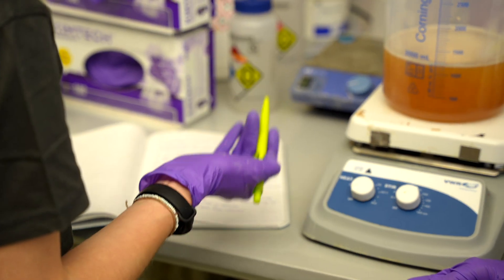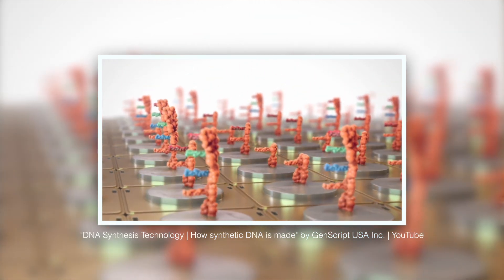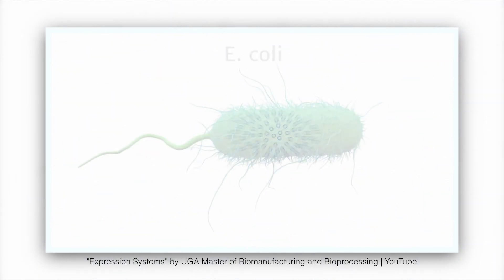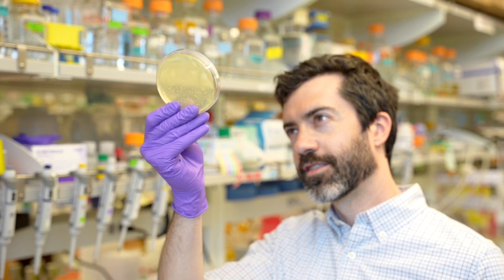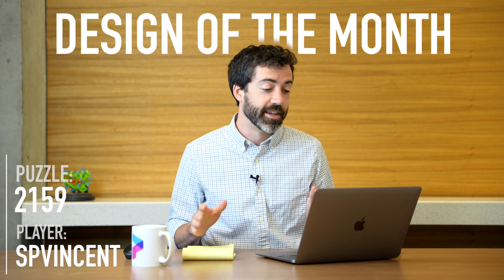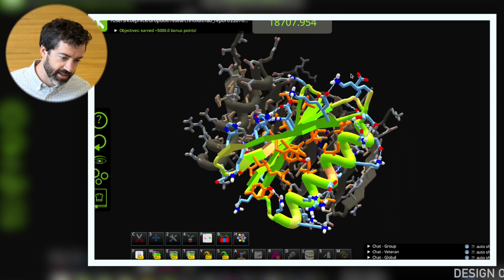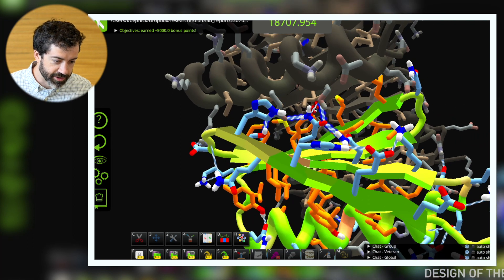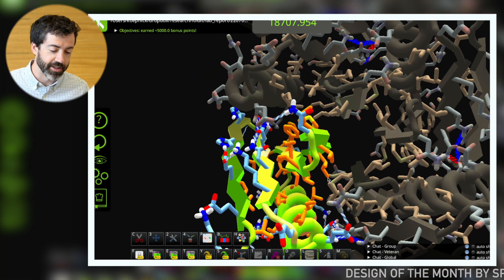From DNA to protein (Part 1) – Lab Report 34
Step into the lab to see how scientists make the proteins that players design in Foldit. It all begins with an envelope full of custom DNA.

0:00​​ – intro
0:29 – in the lab
5:01 – design of the month
9:48 – outro